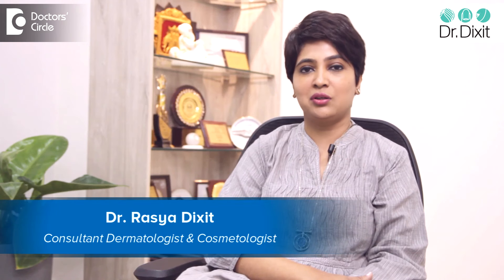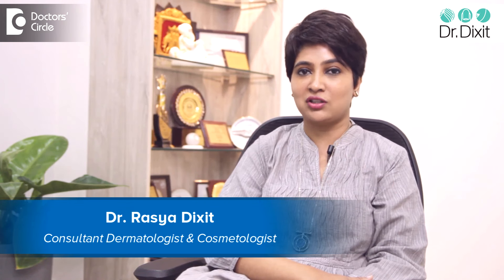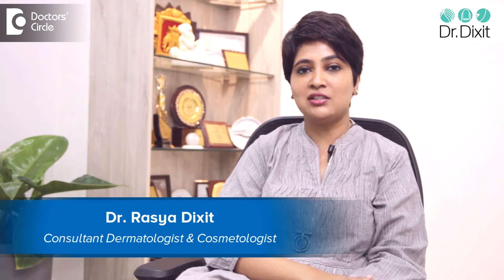What is the cost of laser treatment for acne & burn scars? - Dr. Rasya Dixit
Unfortunately  or  fortunately we have to many varieties  of laser right from the carbondioxide , the   Q switched Nd-Yag laser, the fractional laser,  erbium lasers,  microneedle RF treatment, tixel treatment.  So there are variety of treatments available for the doctor to choose from and for the patient to choose  from. Especially in this the  treatments that are more  expensive are the  fractional microneedle  RF  treatment  and then the Q switched Nd –Yag systems  because  these machines use  some  consumable part, these treatments are priced a little higher. It  doesn’t mean that they are  more  effective, it  means they have to be used for specific  circumstances especially  in deep scars in patients  who   have  darker  skin.  When we have to chose we have to chose the microneedle  RF  treatment   and when we chose it is  a little more pricier  than the other  systems  of laser. The second thing is what is the area of treatment of laser because  some may have acne scars  only  on the cheek. Others may have on the  whole face including forehead, chest, back , neck. Depending on the area of treatment  the  cost  varies from clinic  to  clinic,  city  to city, the cost   is very varied. On an  average the  fractional laser system that covers  about 5*5 m that is  25 square centimetres,  costs  around 5000 rupees. So this is a  ballpark  figure which doctors  usually work around and then it  might be  about a  1000  rupees more or a  1000 rupees less but this is around the cost of treatment . Microneedle  RF  systems  cost  more, say  about 2500 extra over baseline 5000 rupees and same is the case  with Q switched Nd-Yag system. When the areas extended and  it  starts covering the hole of the back, the whole of the chest the lasers have to be done, then the  cost tends  to fall again  because   with cumulative use of the laser, the cost of the treatment comes down. Doctors also tend to add on PRP treatments or combine the systems. So it might not be that you are  going to combine the treatment of  laser, you might have to have  multiple sessions. Speak  to your  dermatologist abut the treatment and whatever the treatment  options they are giving  they can give you  the  cost of treatment more  accuratively.